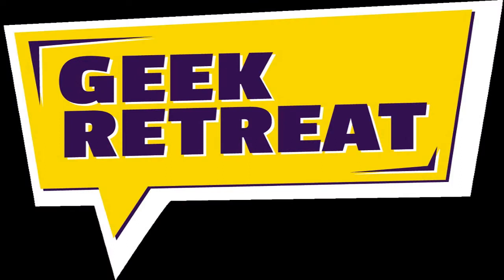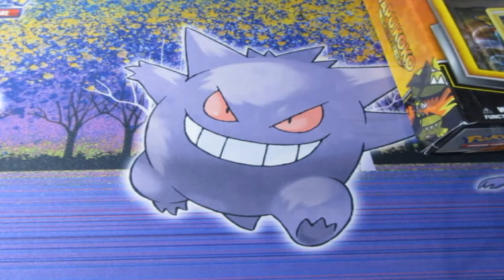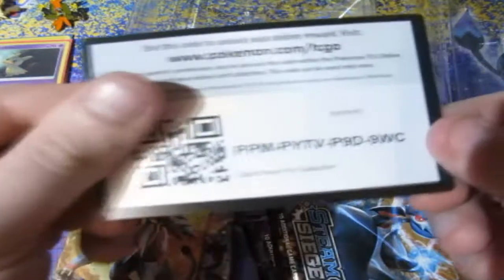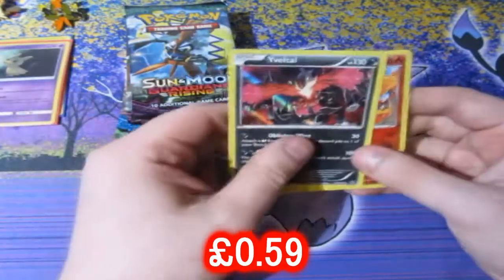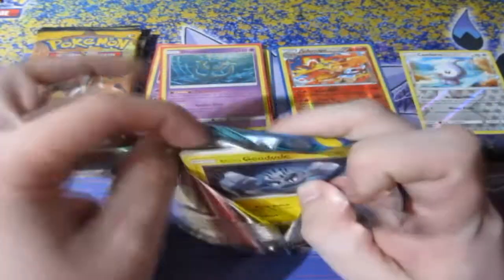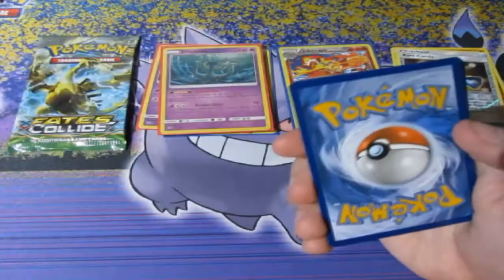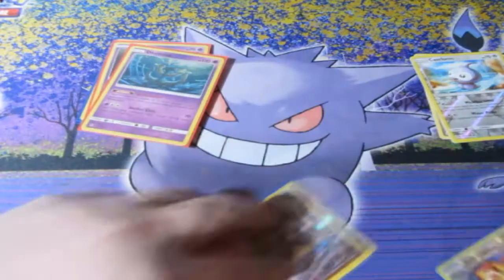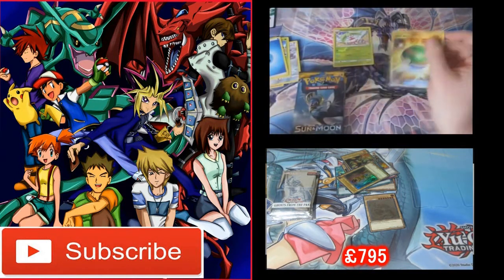Pokemon Pack Opening 5 Year Old Pin Collections OMG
Happy birthday Chloe!!! Xx